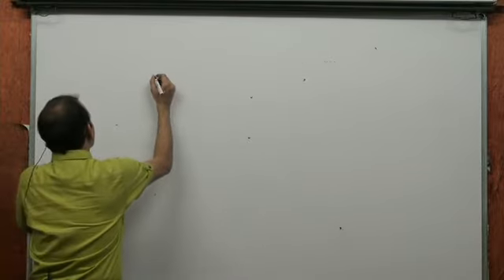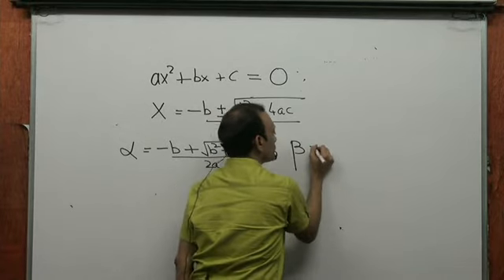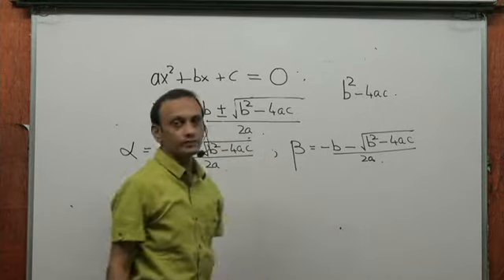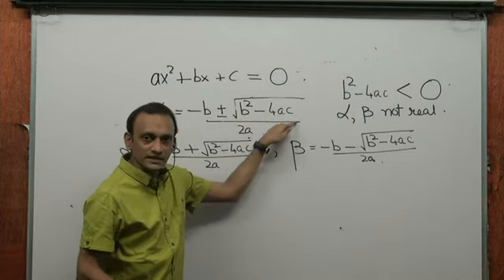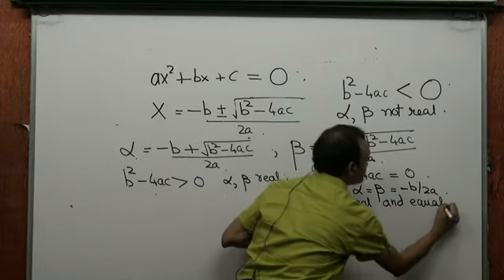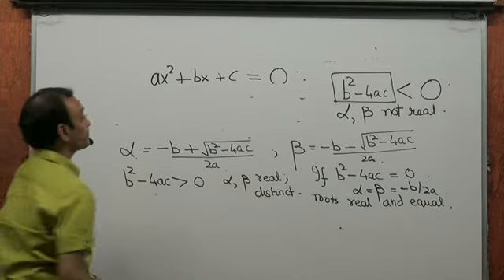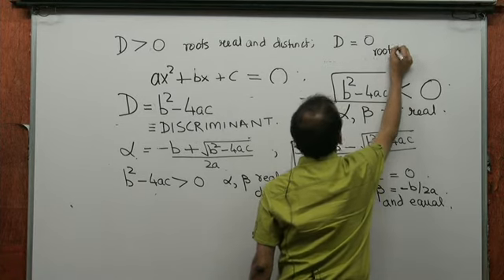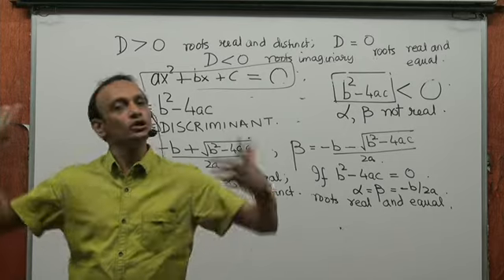Nature of Roots